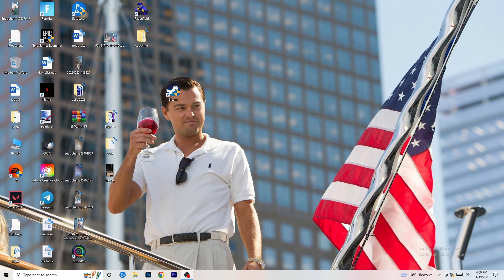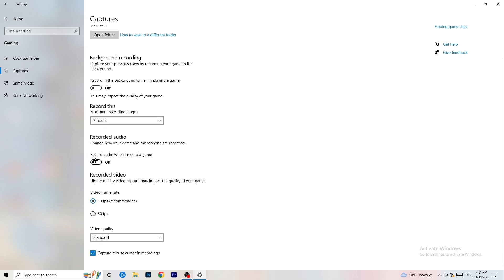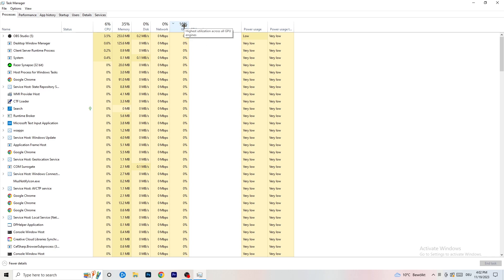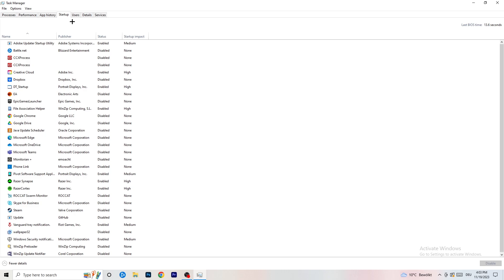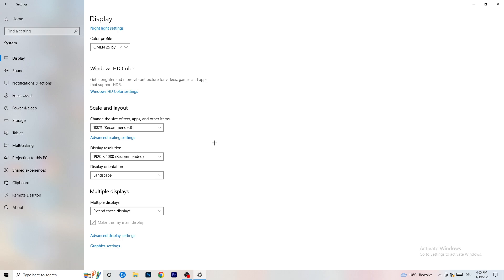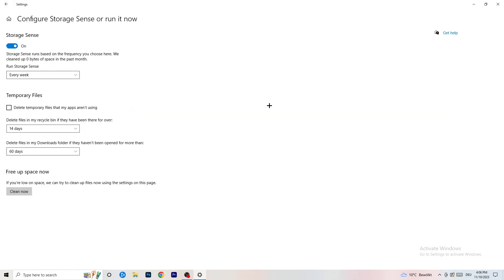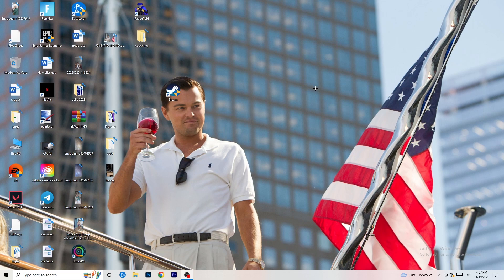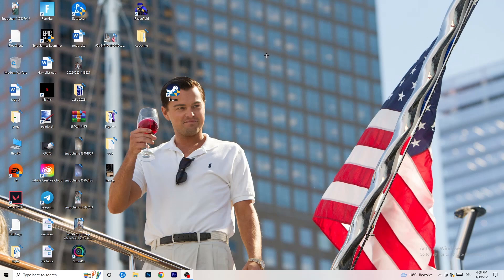Black Mesa - How to Fix Black Mesa FPS Drops/Lagging